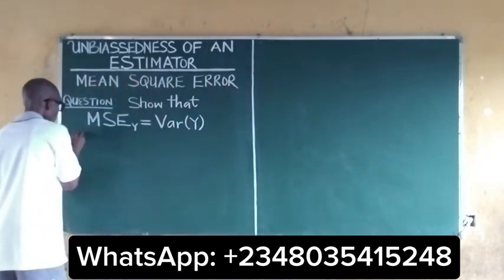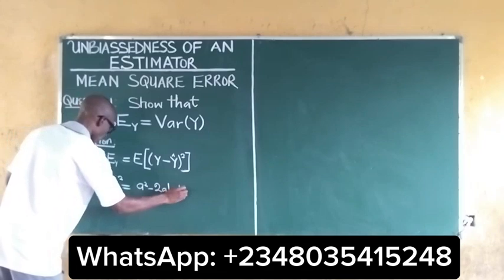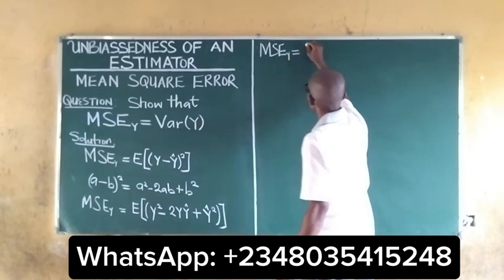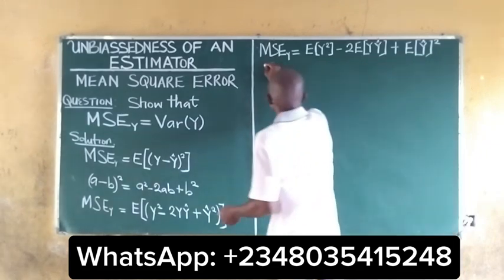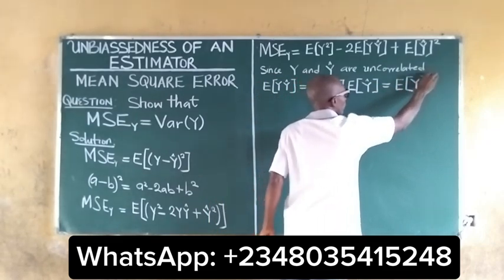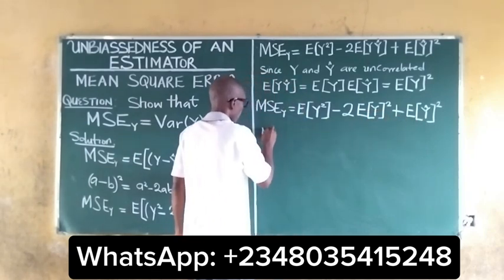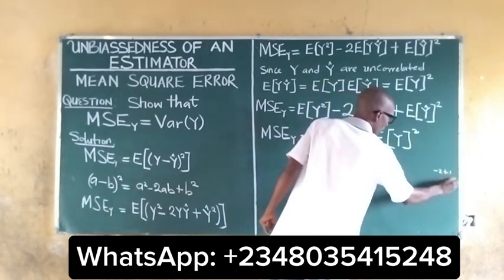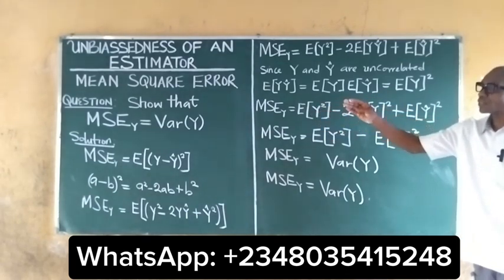Mean Square Error of an Estimator | Unbiasedness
In this video, I detail the concept of unbiased estimator in the context of Mean Square Error (MSE) and Variance. Specifically, we’ll show how the Mean Square Error of an unbiased estimator equals the variance of the estimator, and why this property is fundamental in statistical estimation theory. I showed the relationship between Mean Square Error and variance, and provide a clear, step-by-step proof of how an unbiased estimator behaves when estimating a population parameter. Moreso, this video also covers the essential properties that make an estimator unbiased. Watch till the end.

By the end of this tutorial, you'll have a solid grasp of why the Mean Square Error of an unbiased estimator is equal to its variance, and how to use this knowledge to assess the quality of estimators.